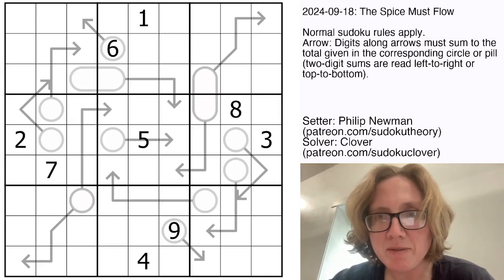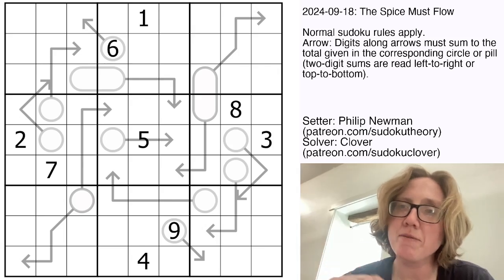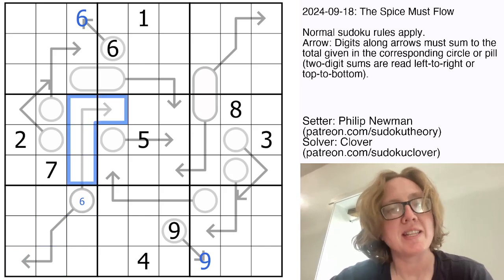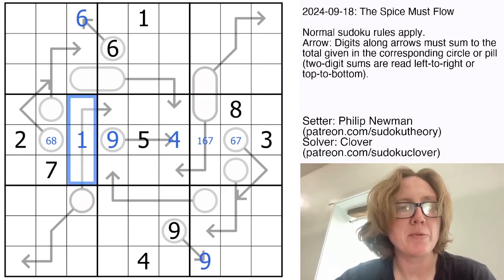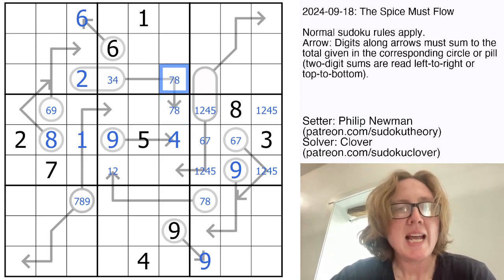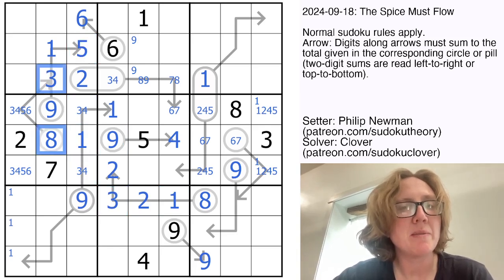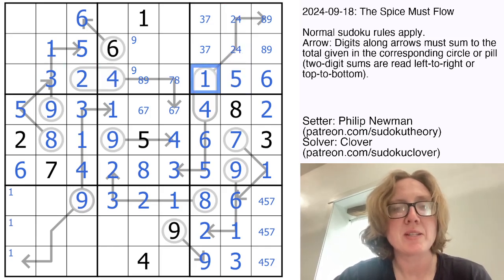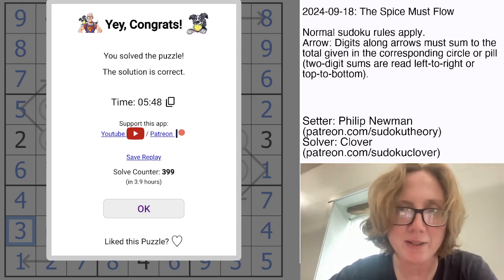GAS Sudoku Walkthrough - The Spice Must Flow by Philip Newman (2024-09-18)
Clover solves Philip's sudoku "The Spice Must Flow", originally posted on September 18, 2024.

RULES:
Arrow: Digits along arrows must sum to the total given in the corresponding circle or pill (two-digit sums are read left-to-right or top-to-bottom).

HAT TIMES:
9:00/20:00